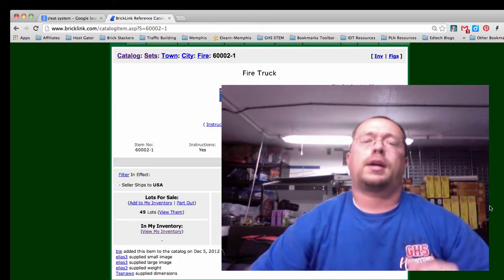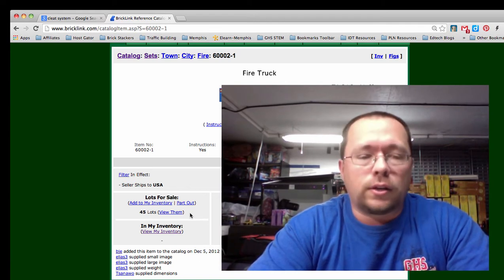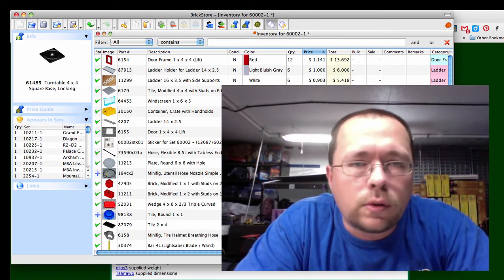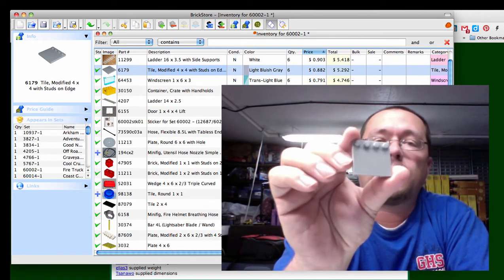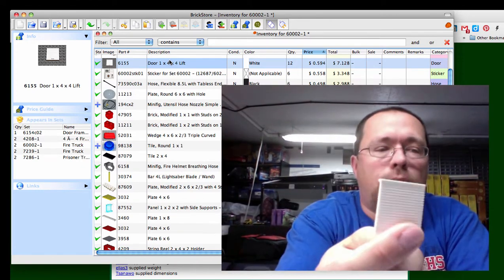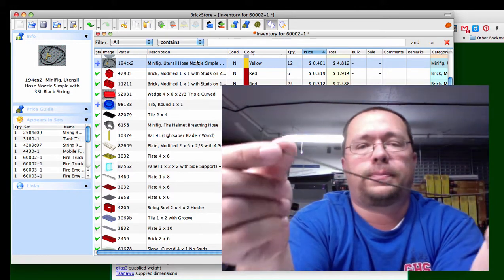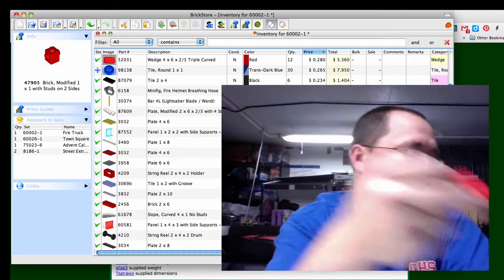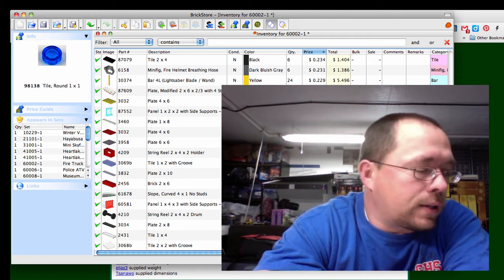Brick Stackers Breakdown #11 - LEGO City Fire Truck 60002